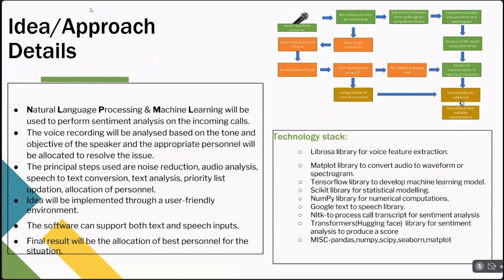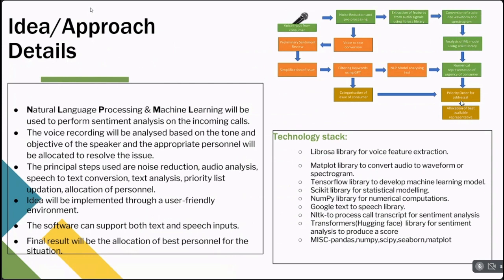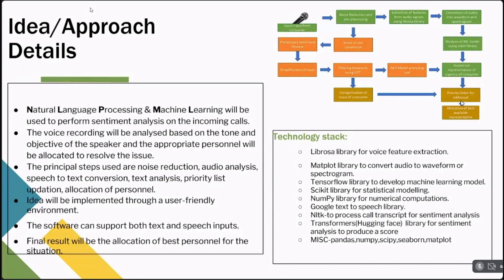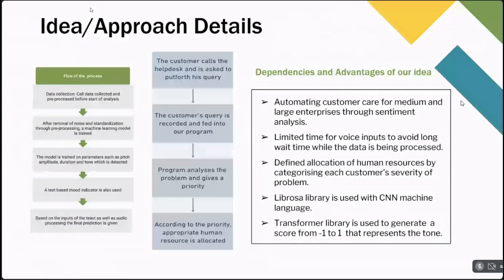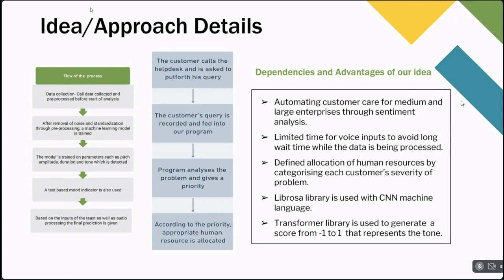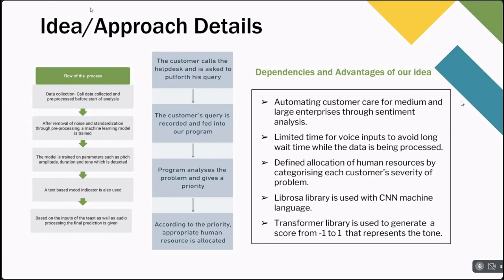Sentiment Analysis - Team Soothsayers (SIH)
This concept involves using Natural Language Processing (NLP) and Machine Learning (ML) to perform sentiment analysis on incoming calls to a helpdesk. Customers can express their issues either in text or audio format. The process includes noise reduction, audio analysis, speech-to-text conversion, text analysis, priority determination, and personnel allocation.

For voice analysis, customer-recorded messages are processed to eliminate noise, and audio features are extracted using Python libraries like Librosa and NumPy. Machine learning models, possibly Convolutional Neural Networks (CNN) or Mel Frequency Cepstral Coefficient (MFCC) algorithms, are developed using TensorFlow and trained on datasets like Ravdess, which contains various emotions. The output displays both the emotional label (e.g., "angry") and a corresponding number.

For text analysis, customer feedback in text or voice messages is transcribed and simplified. Keywords are extracted using GPT to identify the main problem. NLP models, including Transformers from Hugging Face, are used for sentiment analysis, providing a sentiment score and a string label (e.g., "positive"). Various Python libraries like NLTK and Seaborn assist in this process.

Once sentiment analysis is complete for both text and audio, a priority list is generated based on issue severity, urgency, and department relevance. The most severe issues are placed at the top of the list, and customers are redirected accordingly. For highly emotional customers, experienced personnel may handle the call to defuse the situation.

Overall, the goal is to automate customer care for medium and large-scale industries using sentiment analysis of customer interactions.